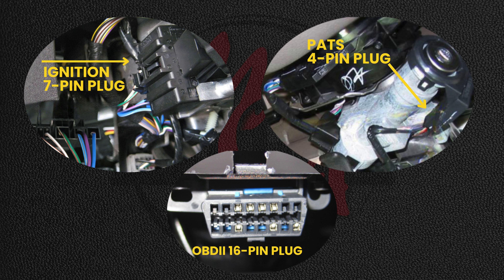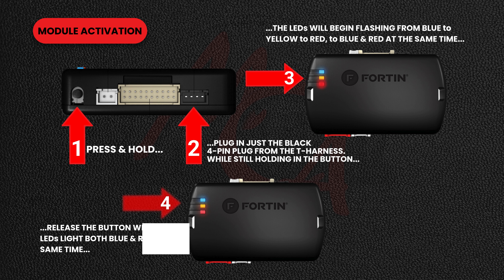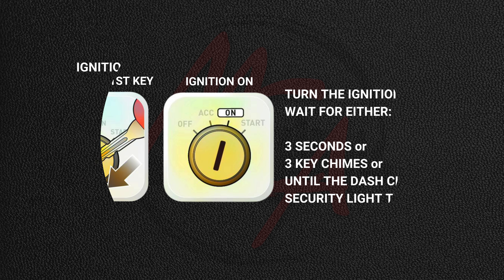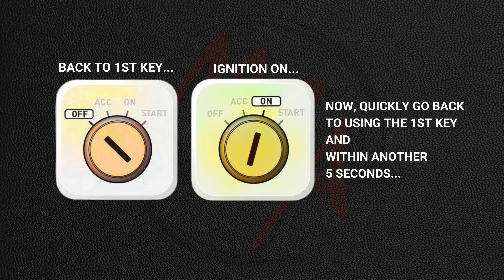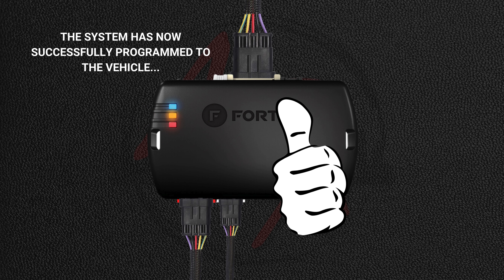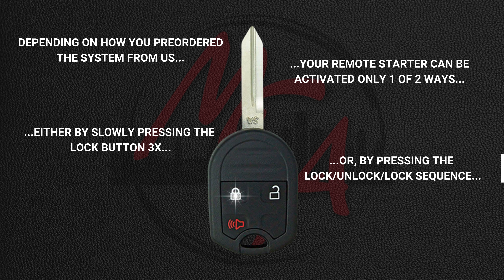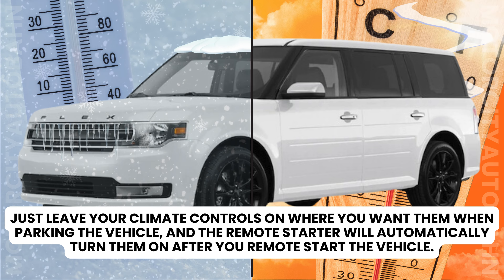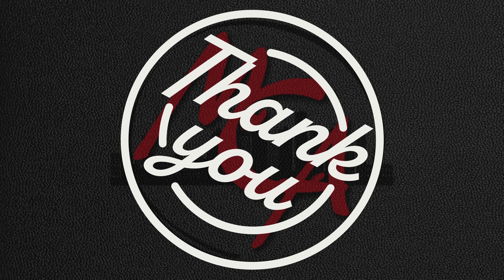2013-2019 Ford FLEX Remote Starter Install & Programming DEMO.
100% PLUG-IN INSTALLATION
WIRE-FREE, NO HARD-WIRING, CUTTING OR SPLICIN
100% VEHICLE SPECIFIC READY
JUST 2 KEYS ARE ALL THAT IS NEEDED TO PROGRAM THIS SYSTEM TO YOUR VEHICLE
GO STRAIGHT FROM DELIVERY TO INSTALLATION!
COMPLETE DETAILS CAN BE FOUND IN THE PHOTOS AND IN THE INFORMATION PROVIDED BELOW:

SYSTEM INFORMATION:

NO computer, internet access, system updates, or special programmer needed. Just 2 keys to your vehicle are all that's required to program this system to your vehicle.
Easy-to-follow, step-by-step illustrated programming guide is included.

Works Using Your OEM RKE (Remote Keyless Entry) Remotes:
Pressing LOCK 3 times (w/Horn beep) on your OEM remote will activate the remote starter OR, upon request, we can program it for you to activate it by pressing the LOCK/UNLOCK/LOCK sequence (w/o Horn beep). Settings cannot be changed after installation.
See photos for option details.

TRUE Vehicle-Specific Factory Fit T-Harness:
No wires or extra plugs to sort through that are left-over and not used, meant for other vehicles that you would need to tie up out of the way during installation.

This provides an even easier-to-understand installation and a cleaner, more professional-looking install when finished.

The connections on a MCR provided T-harness have just the plugs you use for your specific vehicle, nothing else.

TRUE Vehicle Specific Step-by-Step Installation Guide:
A clear & concise illustrated step-by-step installation guide that will walk you through every step of the installation.

MCR provided manuals are not the generic factory manuals that show 6 different ways the system can be installed with different ways of programming. It indicates how it's exactly installed on just your specific vehicle only, nothing else. Cut out any possible confusion!

Technical Support:
Available by Phone, Email, Website, or MCR's YouTube Channel, and through eBay's "contact seller" link.

1-Year QC Limited Warranty:
In the rare event that the system would fail due to a factory QC defect, MCA will directly repair or replace any part of the system within 1 year from date-of-delivery. Warranty assistance is not provided through eBay. Technical support provided RMA# required.

Upgrades Ready & Compatible (sold separately):
Upgrade anytime during or after installation with no system updates or special programmer necessary. Choose from Fortins RFK411 or RKF412 long-range remote kits or Smartphone control for unlimited range!

SYSTEM FEATURES AND BENEFITS:

Multiple Run Times: 15 Minute Remote Start Run Time(default):
The system will automatically shut down after 15 minutes OR you can shut it down sooner the same way you activated it with your remote. More or less run time is available upon request. Settings cannot be changed after installation.

Automatic HEAT/AC Activation:
Just leave your climate control settings where you want them when parking the vehicle and the system will automatically turn them on within 10seconds after you activate the remote starter.

2 Choices of Remote Start Activation:
You can activate this system 1 of 2 ways, by pressing LOCK 3 times (w/Horn beep) on your OEM remote will activate the remote starter (default setting) OR, upon request, we can program it for you to activate it by pressing the LOCK/UNLOCK/LOCK sequence (w/o Horn beep). Settings cannot be changed after installation.

Brake Pedal Monitoring for Safety & Security:
If you step on the brake pedal when the vehicle is running by the remote starter BEFORE the ignition is turned on with a key, the remote starter will immediately shut down and you will have to restart the vehicle with the key.

Active Key-Takeover:
The engine will not shut down when the driver's door is opened, so you won't have to restart the vehicle again with your key every time you remote started it.